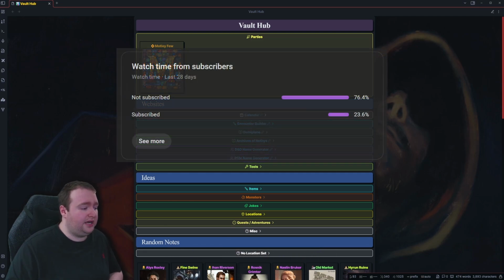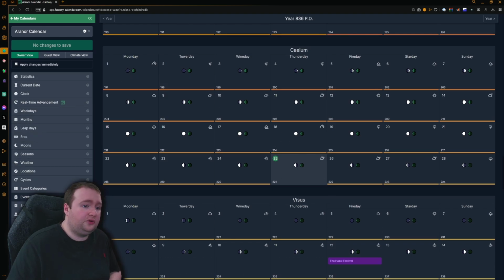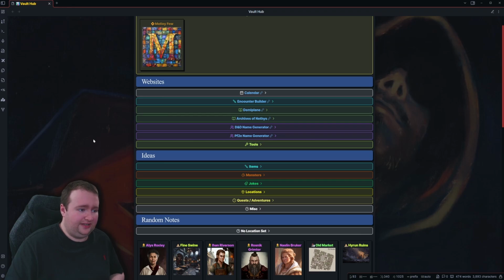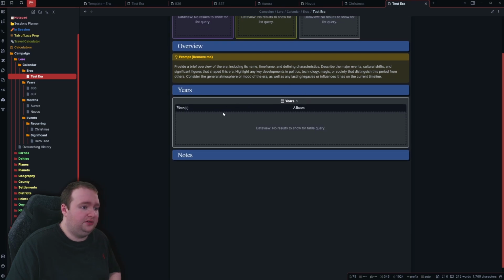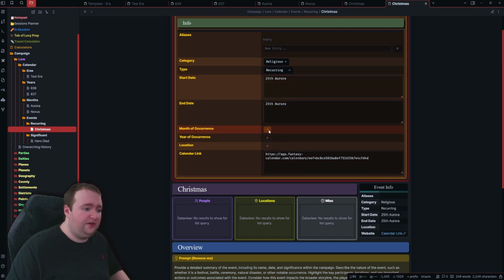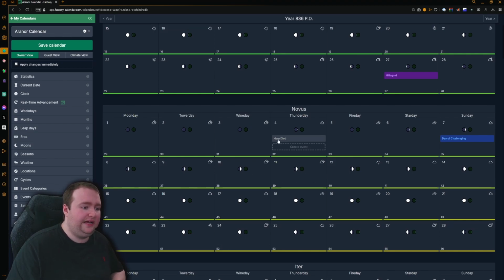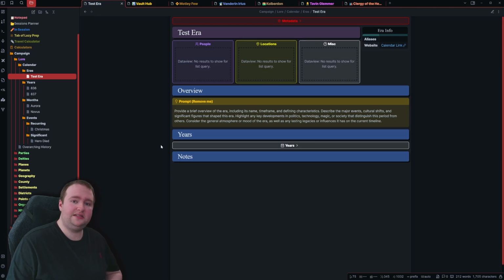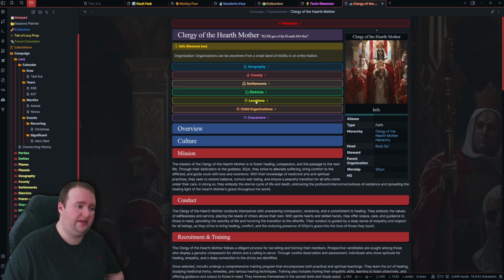Better Track Calendar Events In Your TTRPG Games!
Today we cover my TTRPG Calendar Templates, which builds on my 2024 template vault. These templates make it easy to quickly develop and keep track of your events with little effort!

0:00 - Intro
0:32 - Overview
2:12 - How Do I Handle Calendars?
7:28 - Templates
7:53 - Implementation
19:43 - Seeing It Work
21:00 - Final Thoughts
21:39 - What Is The Template Vault?
24:18 - Outro